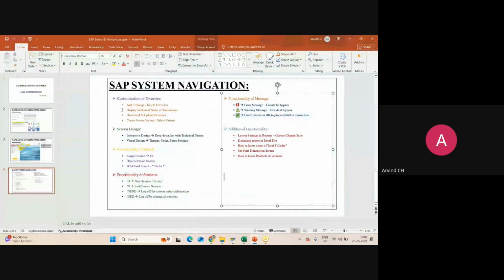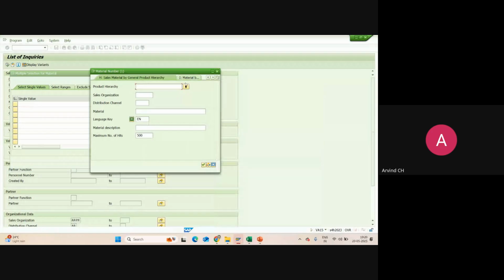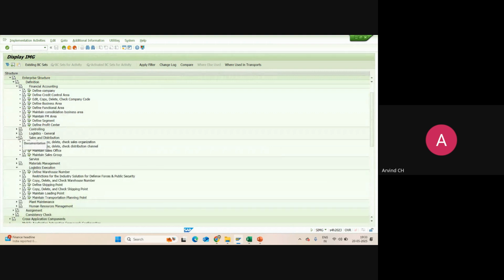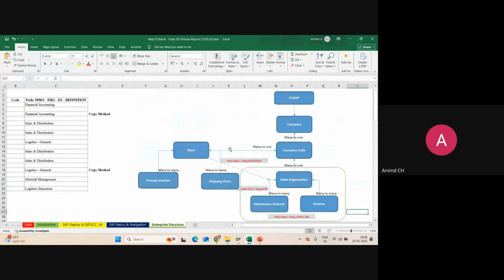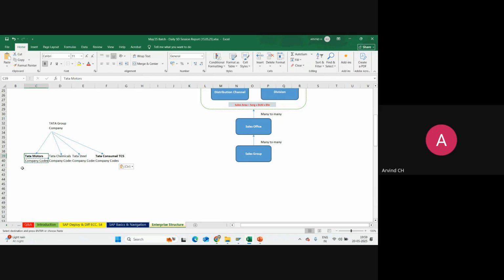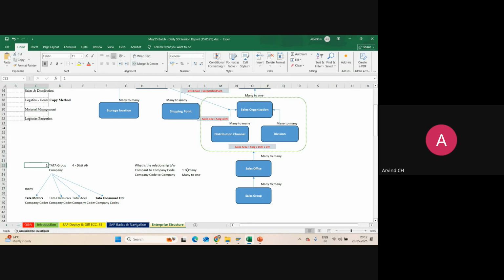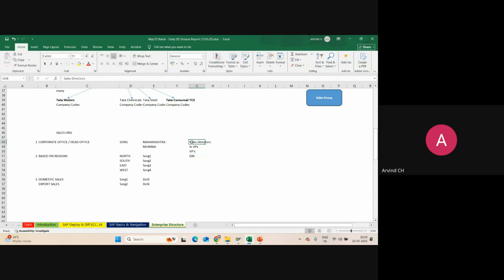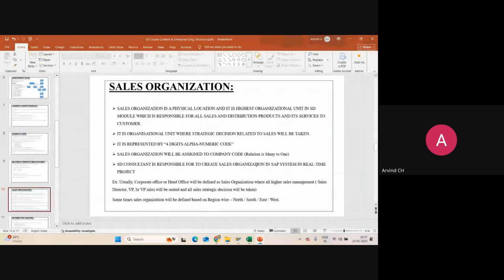4. SAP Basics & Navigation (Part 2) & Enterprise Structure (Part 1)